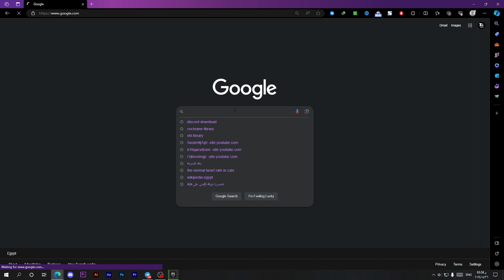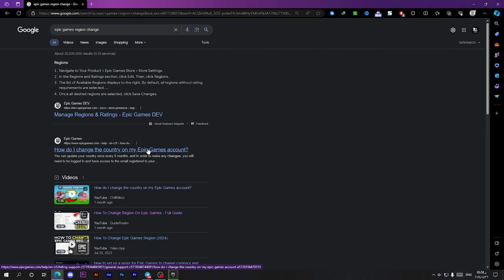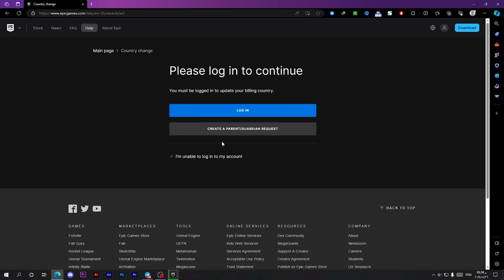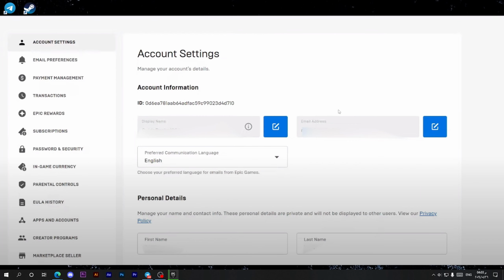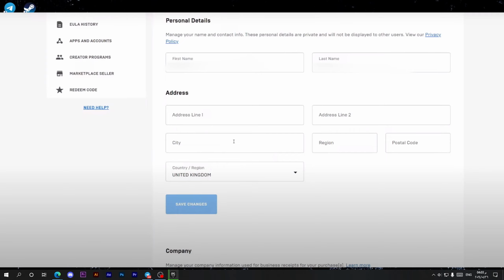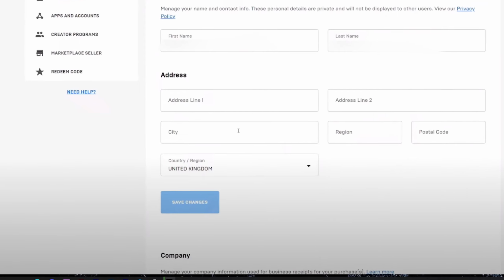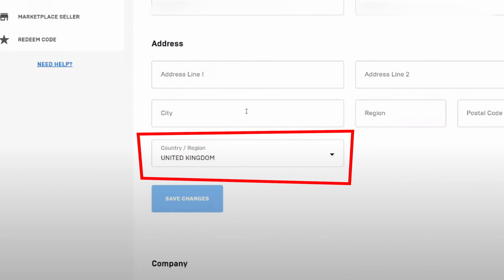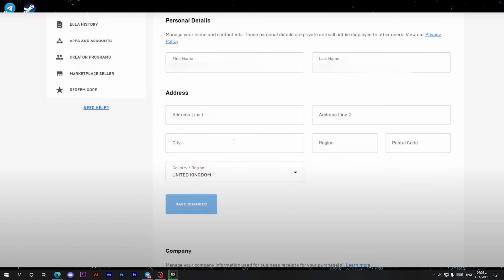How To Change Region On Epic Games Account (2024) Easy Tutorial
Welcome to our comprehensive guide on how to change the region on your Epic Games account. In this tutorial, our team of seasoned experts will walk you through the step-by-step process to ensure a seamless transition. Whether you're looking to access exclusive content or switch to a different gaming region, our professional tips and techniques will help you achieve your desired outcome. Follow along with our detailed instructions and make the necessary adjustments to your Epic Games account effortlessly. Don't miss out on any exciting opportunities; watch our video now and take control of your gaming experience!

🕒 Timestamps:
00:00 Introduction
00:18 Epic Games Region Change Process
00:57 Account Settings
01:28 Outro